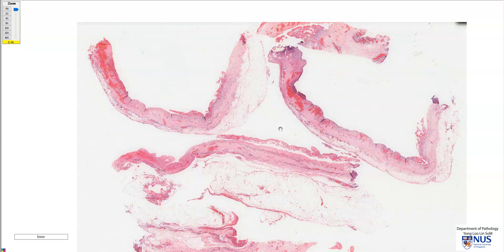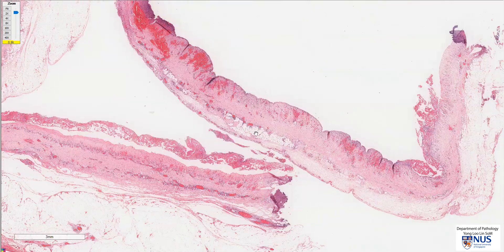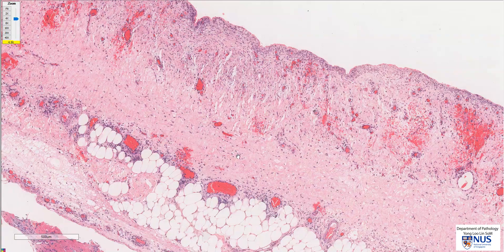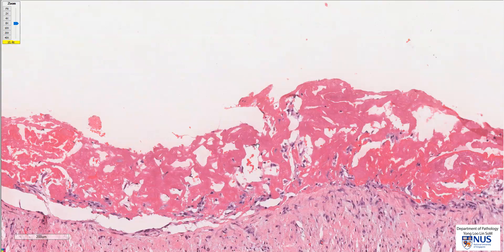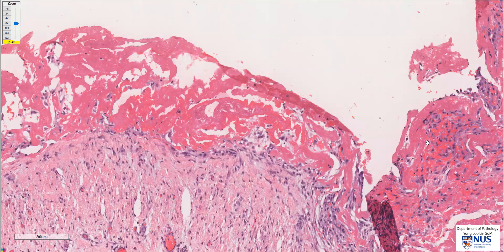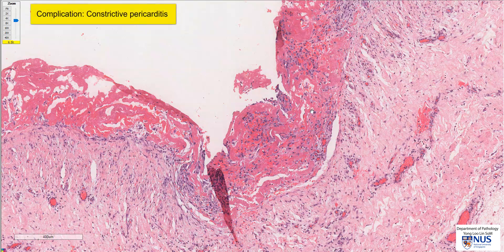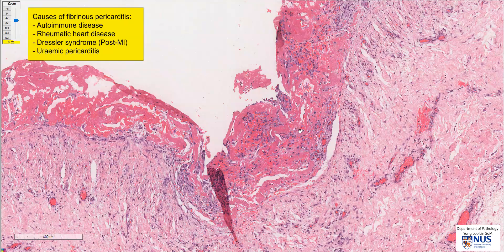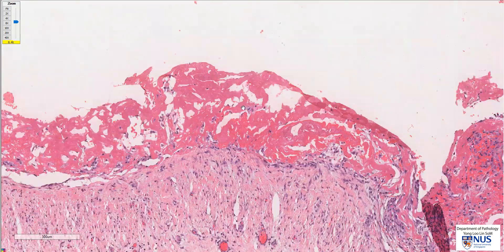Heart: Fibrinous pericarditis Microscopy - Talking Slide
Demonstration of the microscopic features of fibrinous pericarditis.